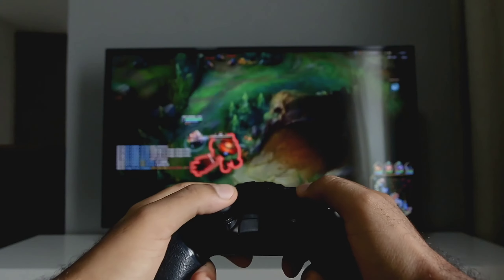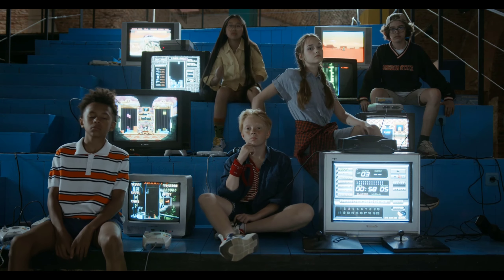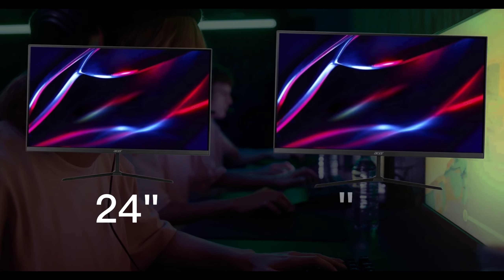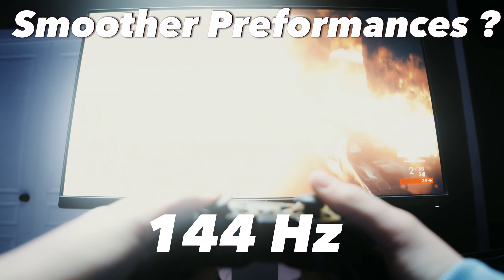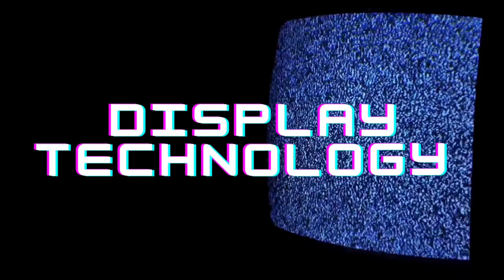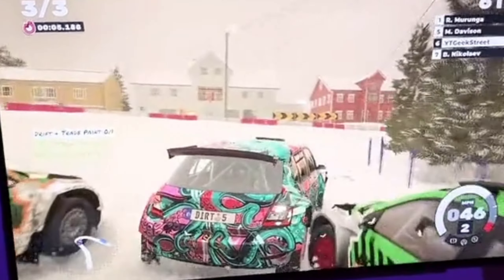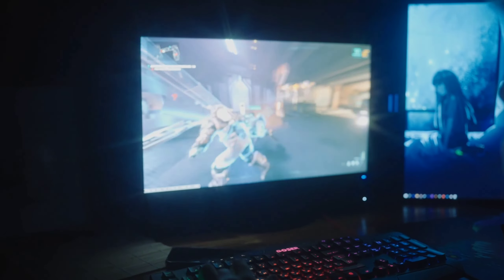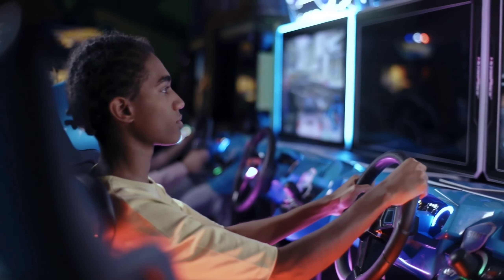Game Better, Play Smarter: The Monitor Guide You Can't Miss!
Confused by the plethora of technical terms while searching for a new gaming monitor? You're not alone! Dive into our comprehensive guide to navigate the intricate world of gaming monitors with ease. Whether you're a casual gamer or an esports aficionado, we've got you covered. Make an informed decision and elevate your gaming experience! 🔥🎮